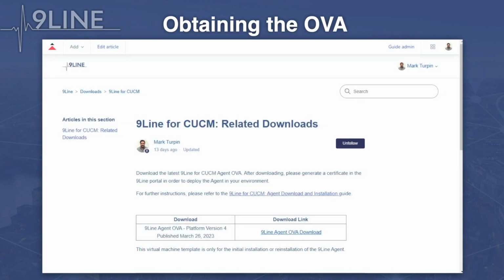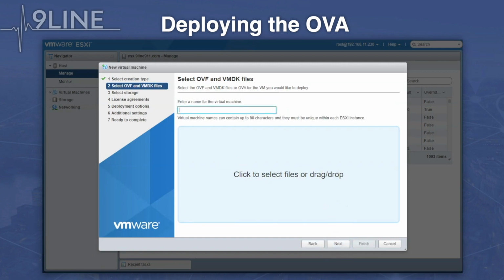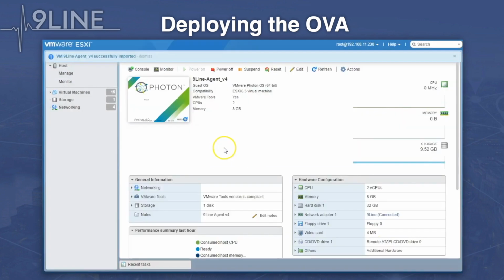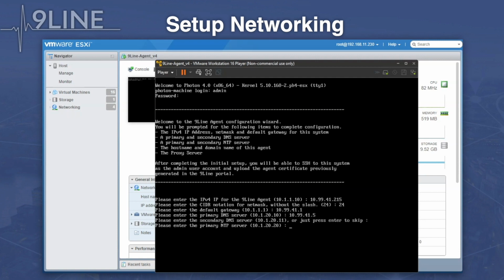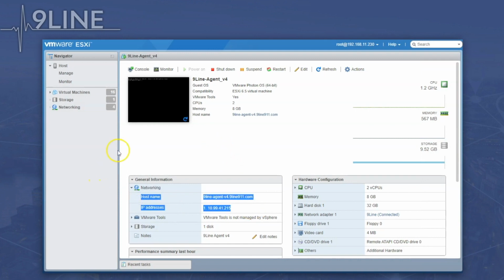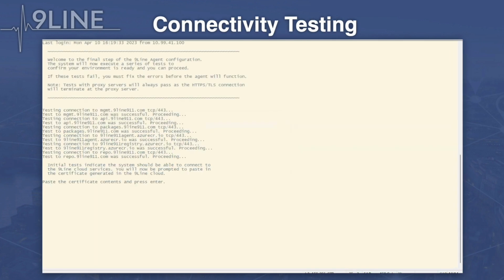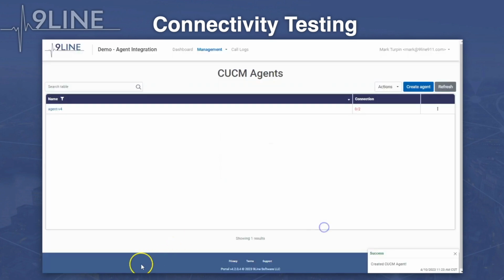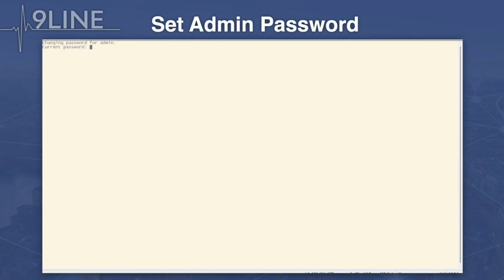Deploying 9Line for CUCM Agent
When deploying your 9Line for CUCM solution, you will need to add the 9Line Agent to your environment, allowing it to communicate with your CUCM Cluster, and if desired, your switching infrastructure. The purpose of the Agent is to facilitate communication with the 9LIne Cloud, from your on-premises resources, providing information about Users, which devices they own, and their location within the network.